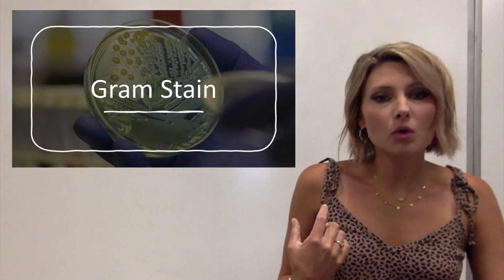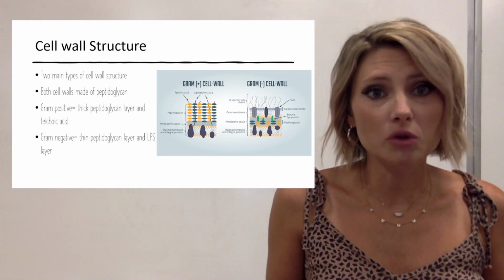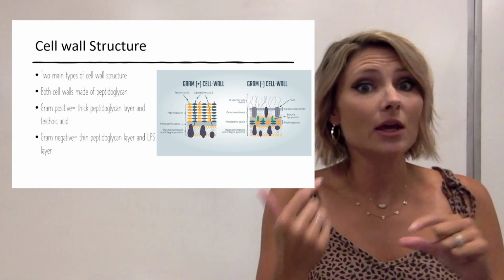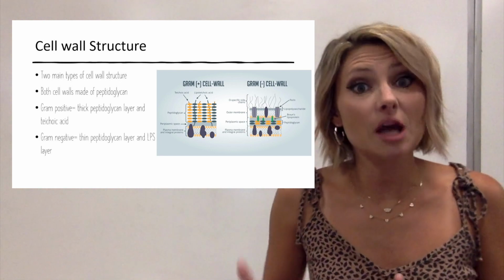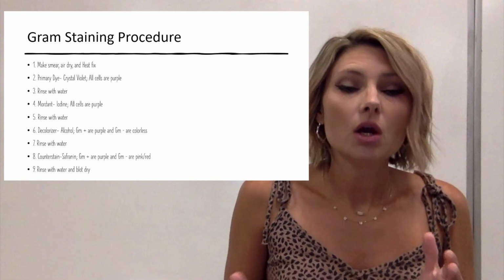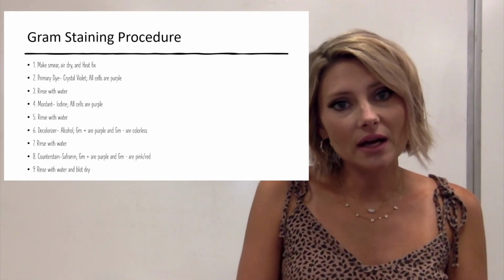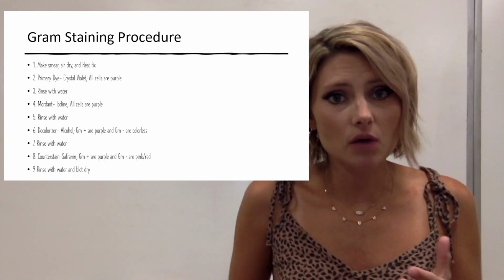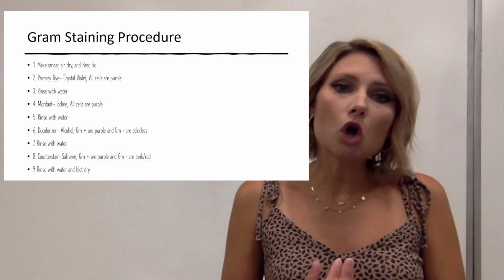Gram Stain Video